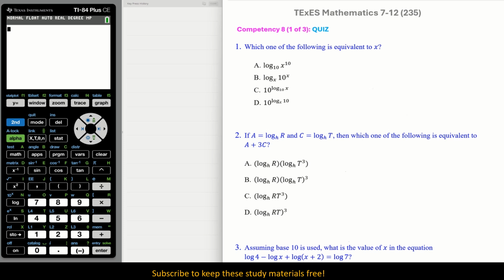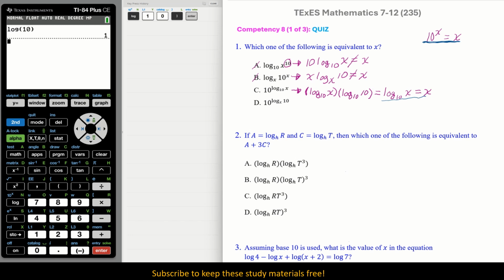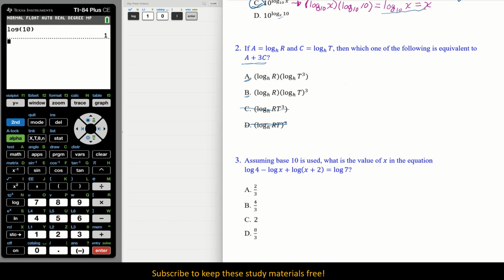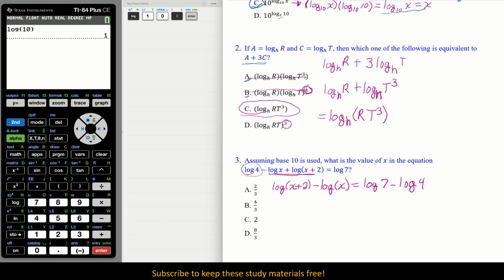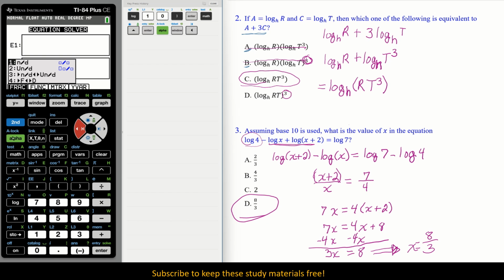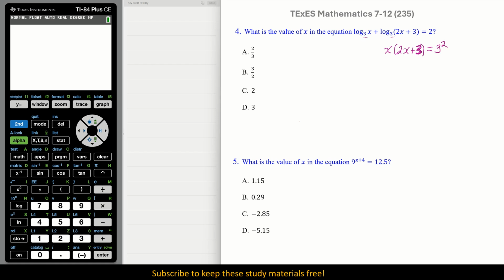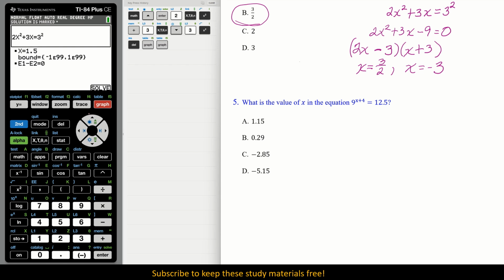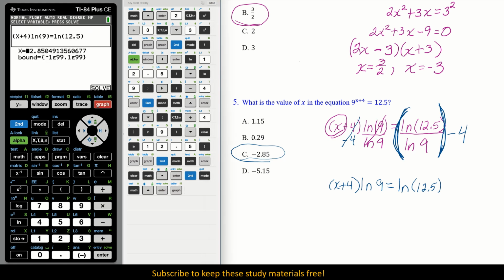TExES 7-12 (235) Math Exam Competency 8: QUIZ (1 of 3)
* Rules of Logs,
 * Rules of Natural Logs